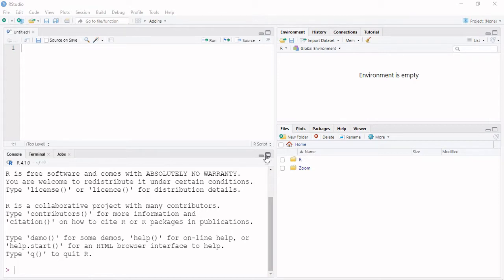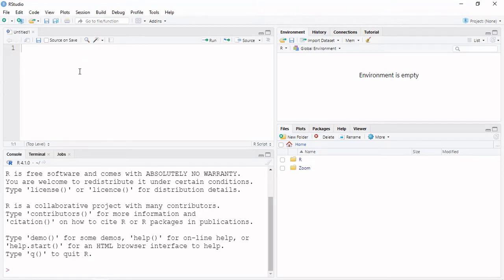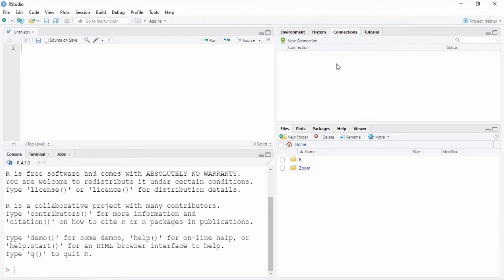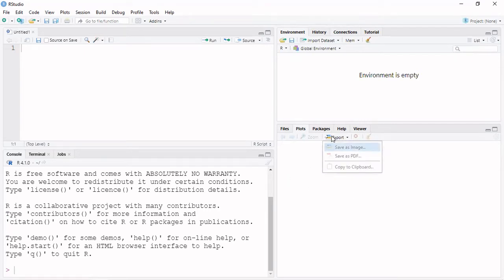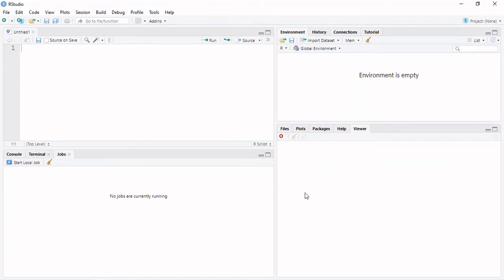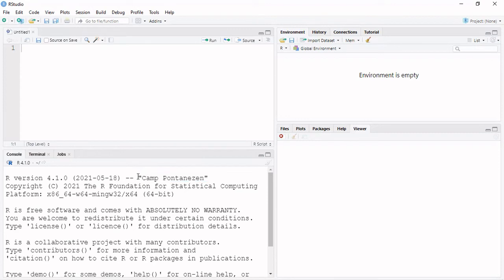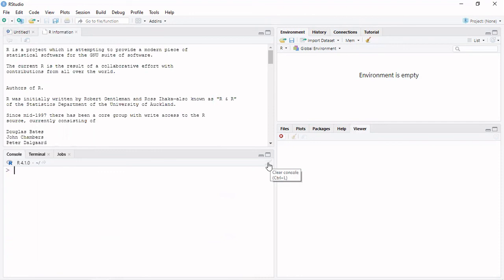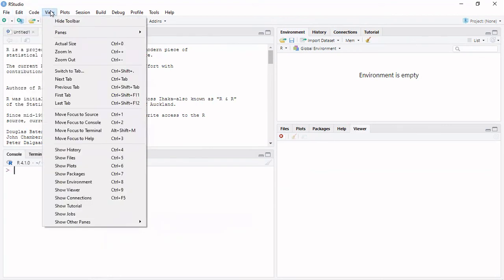First Steps in RStudio (R programming in Nepali)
Sound @ 0:40

1st Steps in RStudio
Attempt at explaining RStudio basics.

RStudio मा पहिलो पाइला,
RStudio का आधारभूत विषयहरु बयान गर्ने प्रयास,

Correction:
*We save the plots not download.

(Any comments are welcomed.)
~ as part of "Learning R programming in Nepali"